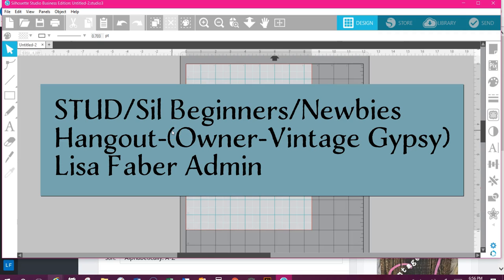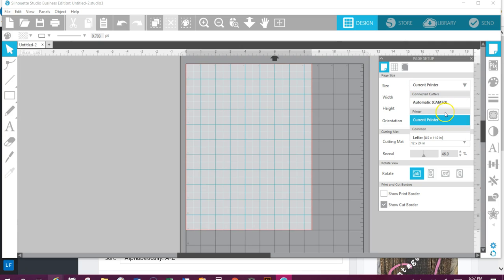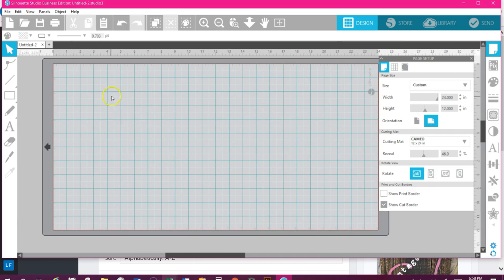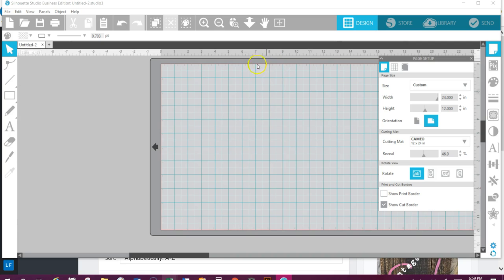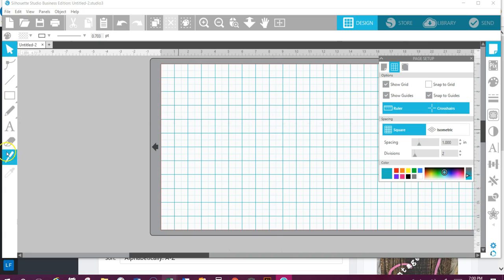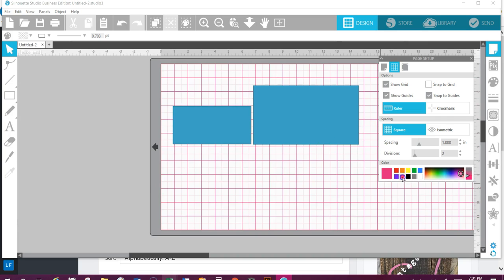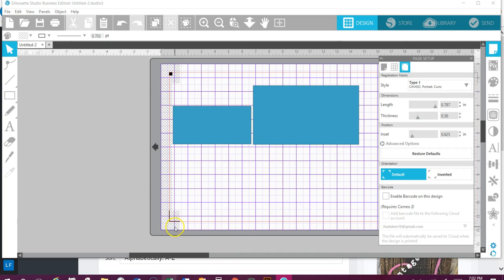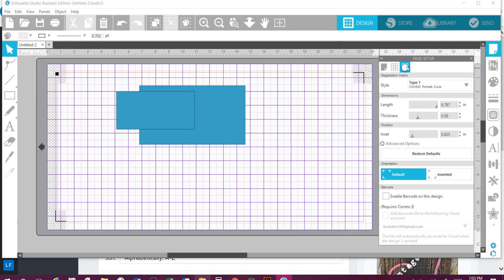Silhouette CameoVersion 4 Page setup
How to set up your Design page in version 4... change the mat size, change the grid, registration marks